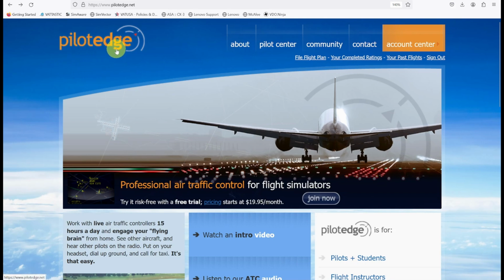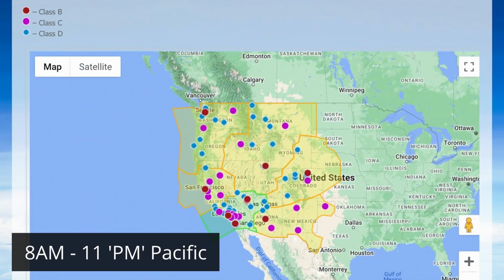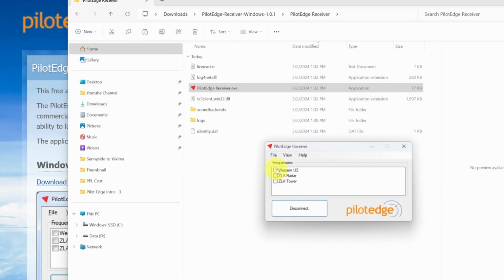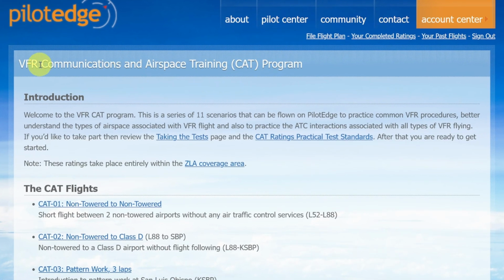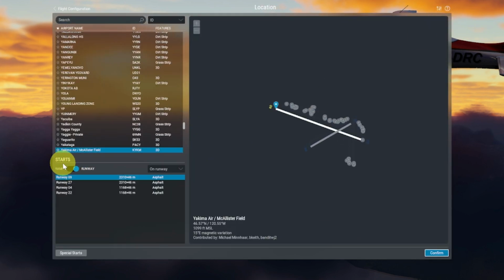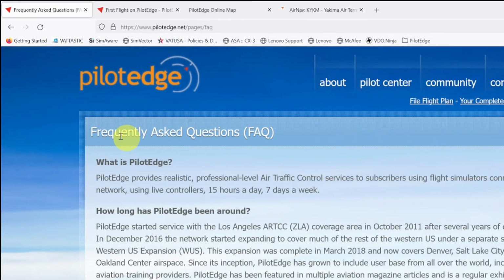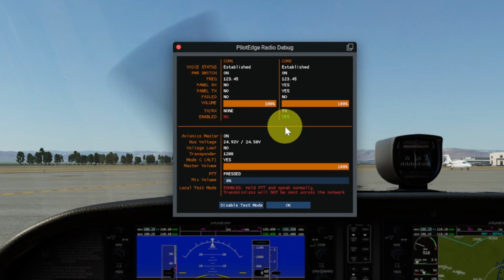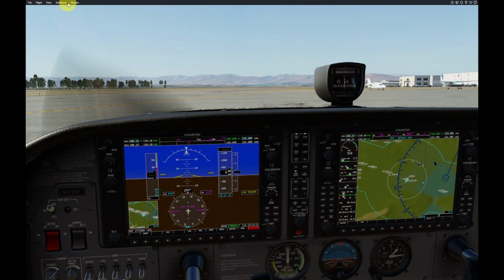Practice Air Traffic Control (ATC) Communication | PilotEdge intro with XPlane | Pilot Training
Communicating with ATC can be dauting for student and new pilots alike. Key to getting better at communicating with air traffic control is to practice regularly, ideally in a low-pressure and relaxed environment where mistakes won't have drastic consequences. PilotEdge is a paid subscription service that provides a virtual air traffic control network for flight simulators. Using either XPlane, Microsoft Flight Simulator, or Prepar3d, you can connect to the PilotEdge ATC network and communicate with professional controllers similar to real airports. This is a great way to practice and improve your ATC communication skills from the comfort of your home.

PilotEdge is available in the western part of US, divided into 2 areas that cover major areas such as Los Angeles, Oakland, Seattle, Denver, and Salt Lake City. The full coverage map is linked below.